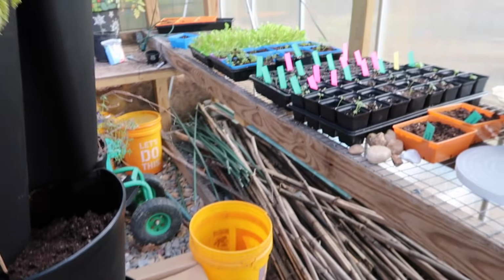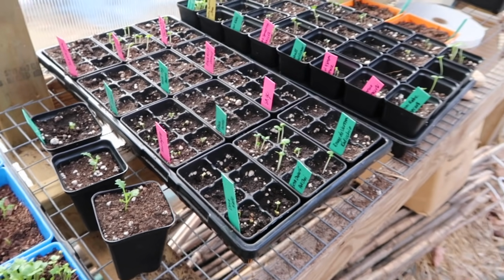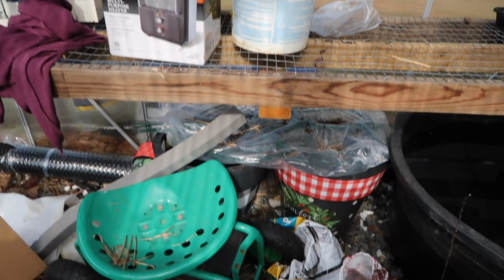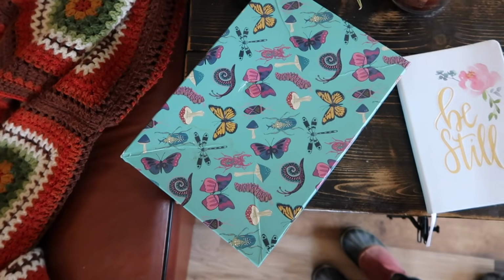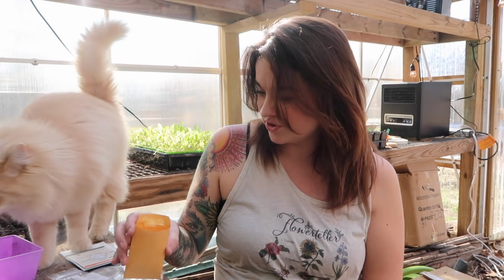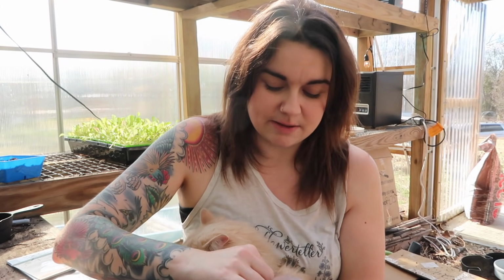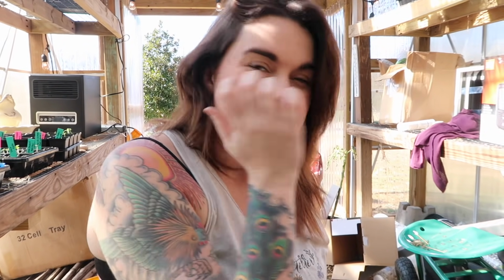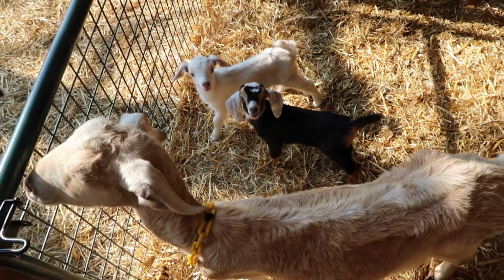Starting Dwarf Tomatoes & My Perfect Afternoon Mail Call | VLOG | Roots and Refuge Farm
Join Justin Rhodes and me in his member area, Abundant Permaculture

Follow my friend Hailey Rose and oogle her beautiful work on Instagram

Our Amazon Wishlist:

Or, if you would prefer to give directly to our channel, you can send PayPal